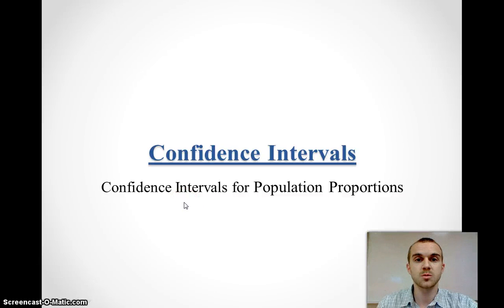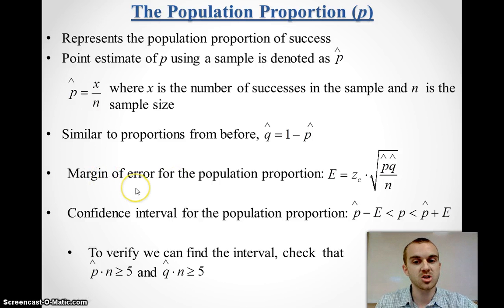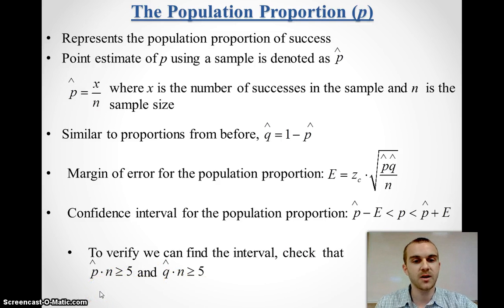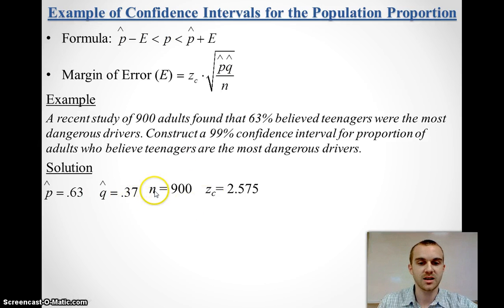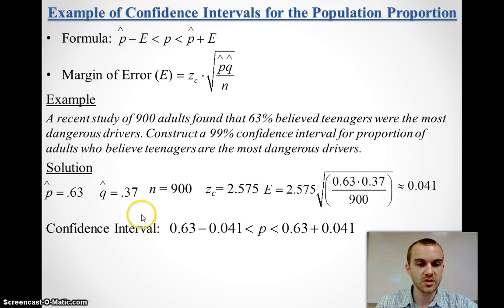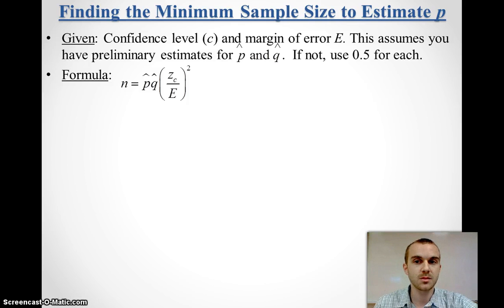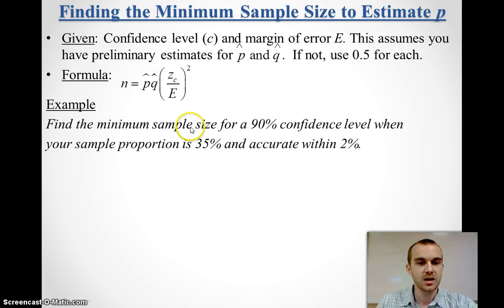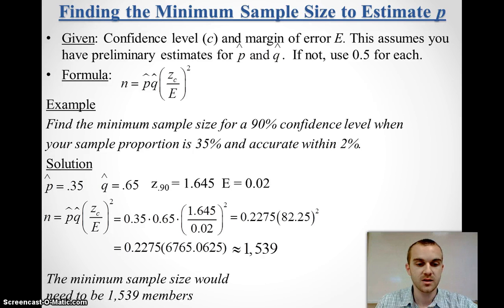Ch 6 3 Confidence Intervals for Population Proportion